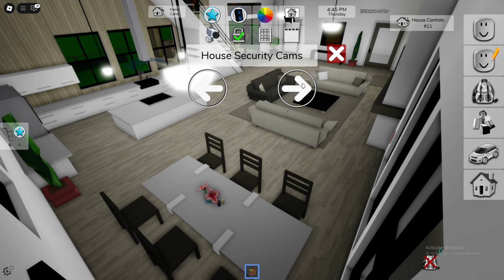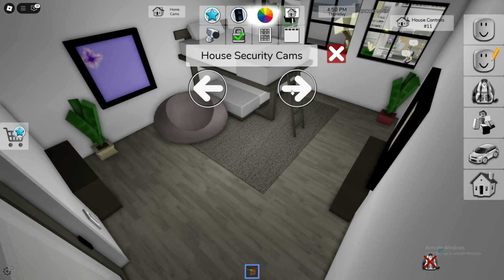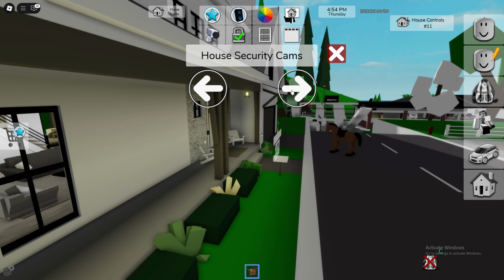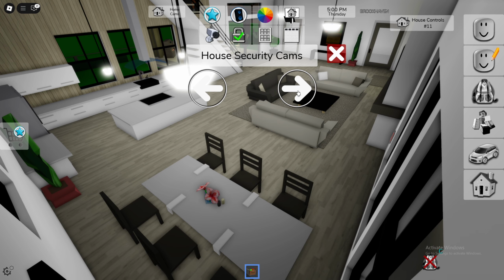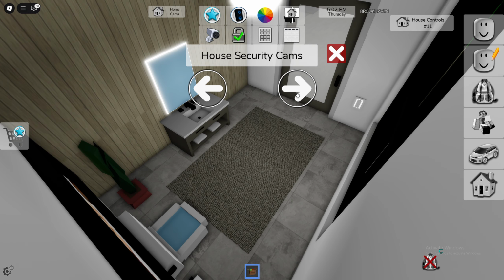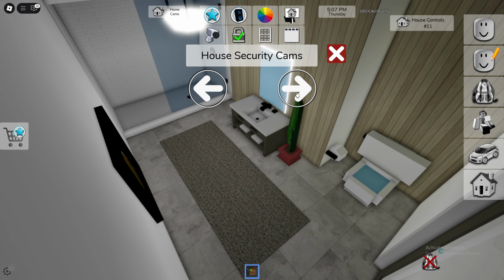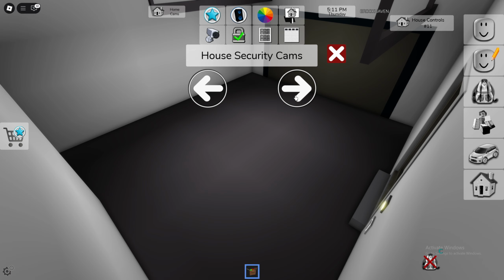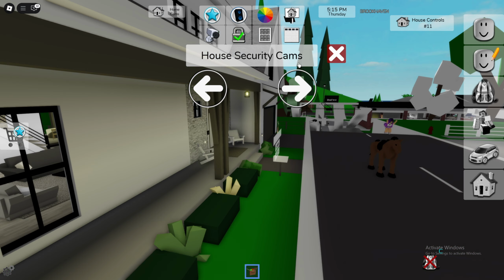How You Can Check Your Home Security Cameras On Brookhaven?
This tutorial will show you how you can check your home CCTV on Brookhaven.